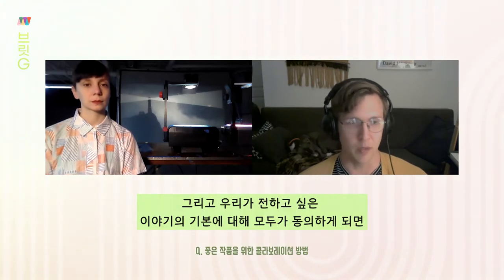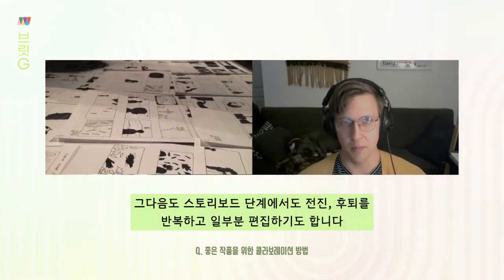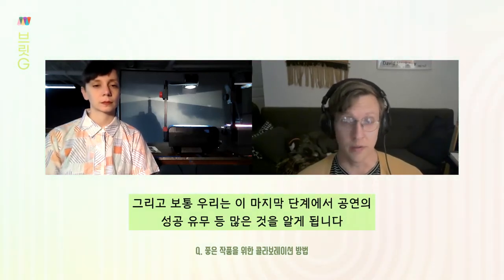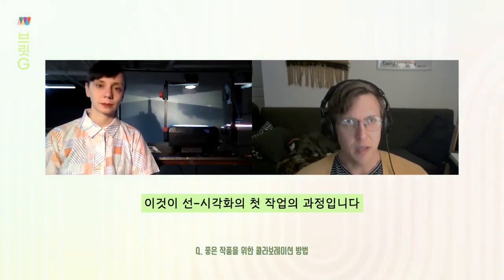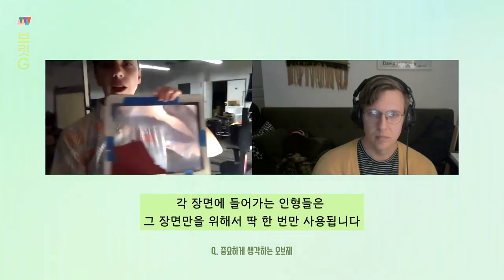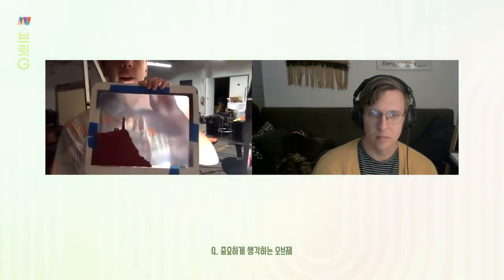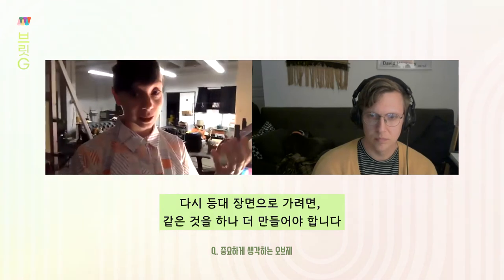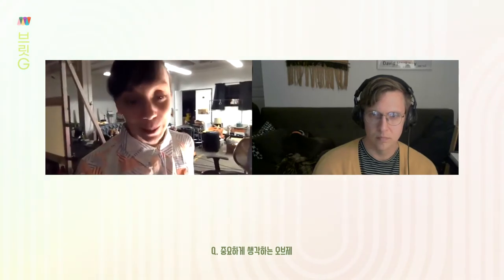[브릿G] 시네마 세계관의 인형 음악극, 제작 과정 2부｜Kyle & Sarah - Manual Cinema 예술감독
온라인 공연컨퍼런스 '브릿G'
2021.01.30(토)~31(일) 유튜브 채널에서 진행
아래 세부 정보 있습니다 :)

'부산 국제 다원예술공연 컨퍼런스'
주최주관: 그루잠 프로덕션
후원: 부산광역시, 부산문화재단

1. 참여자 정보 📽🎞
Kyle Vegter & Sarah Fornace (카일 벡터 & 사라 포네시)
Manual Cinema (메뉴얼 시네마)

Exclusive Asia Representation by Broadway Asia Company, LLC
Simone Genatt Marc Routh

알고보면 더 재밌다! 브릿G 100배 즐기기!

3. 타임라인
00:00 시작 2부
00:10 좋은 작품을 위한 콜라보레이션 방법
04:16 중요하게 생각하는 오브제가 있나요?
06:30 협업시 어떻게 의견을 조정하나요?
09:24 프리뷰에서 완성될 때까지 얼마나 걸리나? 어떤 내용들이 (왜) 수정되나요?
11:17 메시지나 내용이 잘못 전달된 경우가 있나? 이후 어떻게 대처하는가?
14:06 협업을 통해 작품을 만들 때 가장 중요시 하는 것은 무엇인가요?
15:56 프로덕션의 수준을 높이고 유지하는 법
17:50 관객의 상상을 자극시키는 방법
20:28 한국의 학생, 공연단체들에게 하고 싶은 말

4. 출처표기